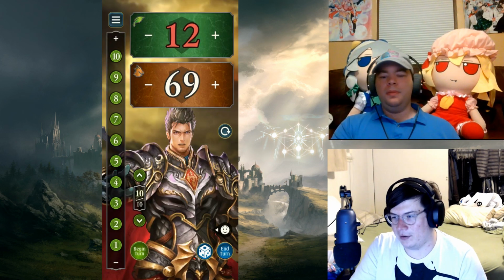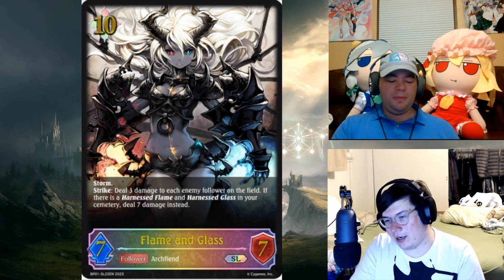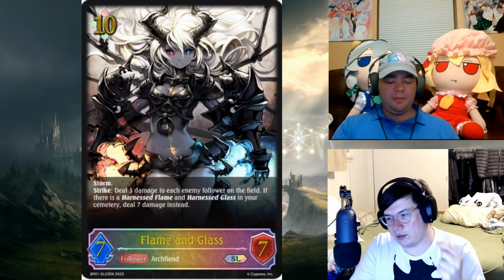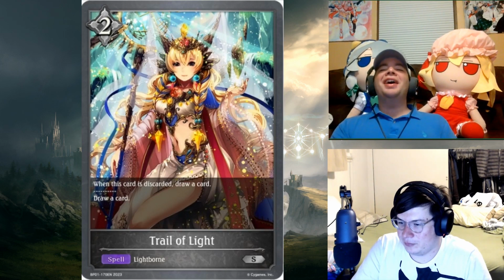Shadowverse Evolve Rule and Interaction Check for new players!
Click▼